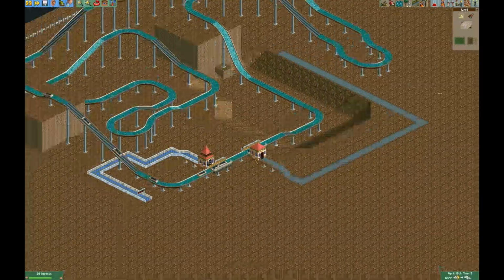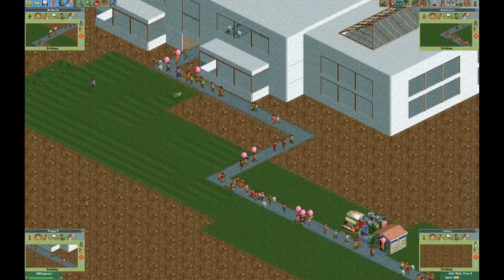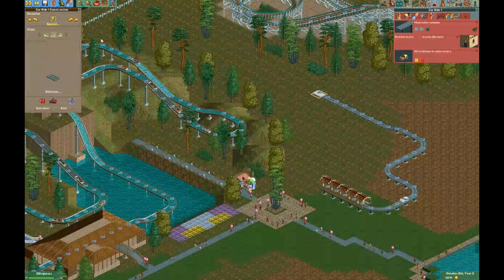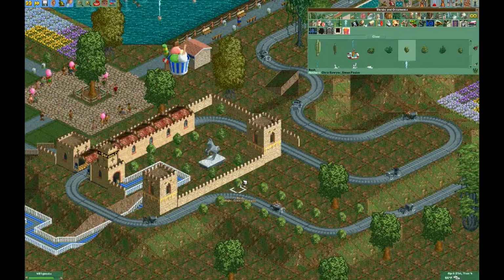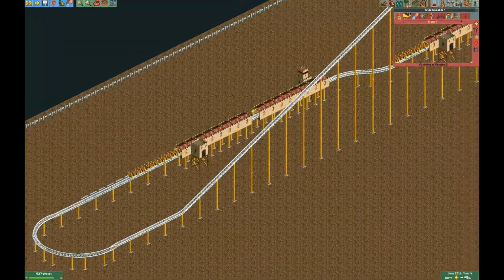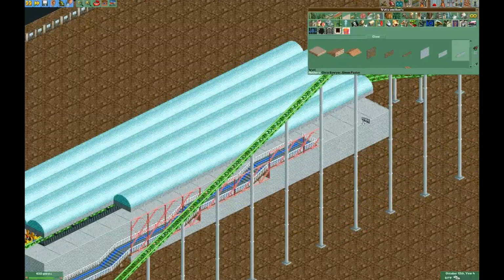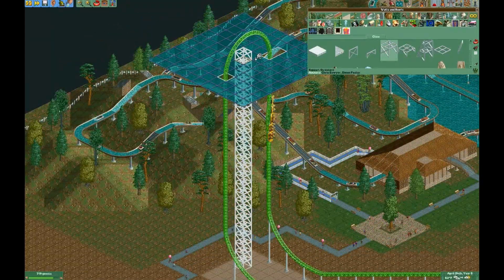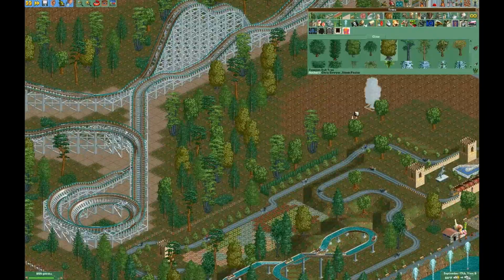S1 E2 Botanic Park - OpenRCT2